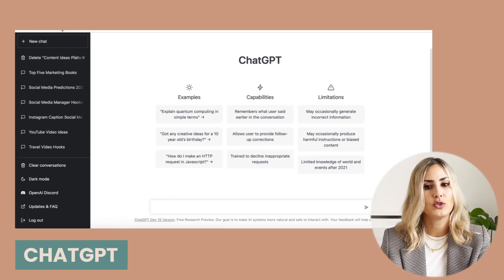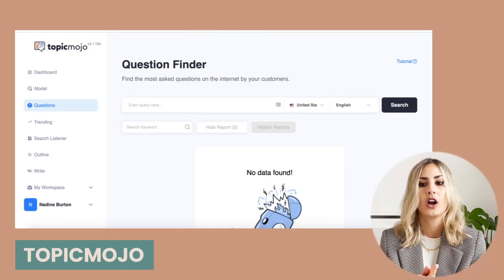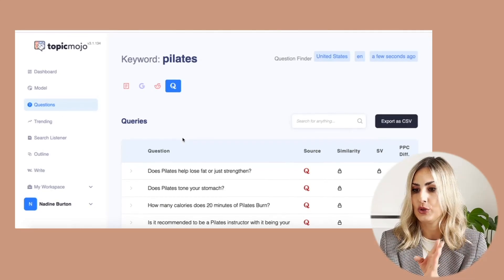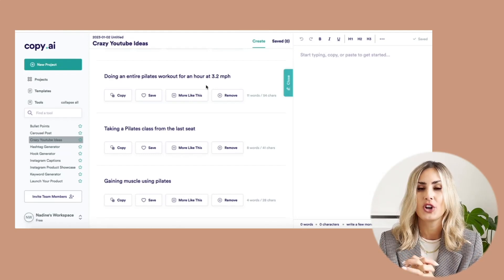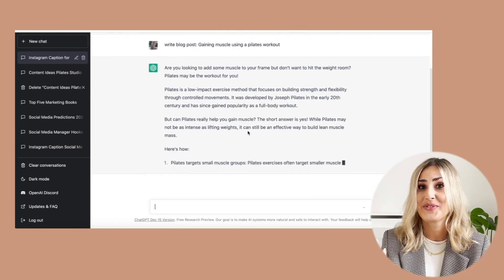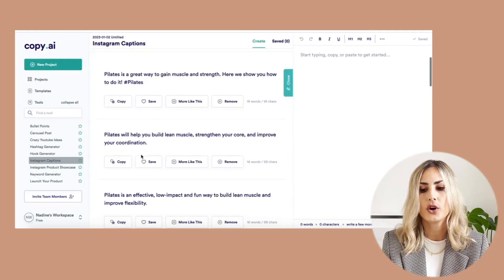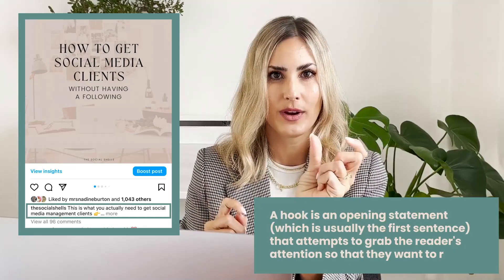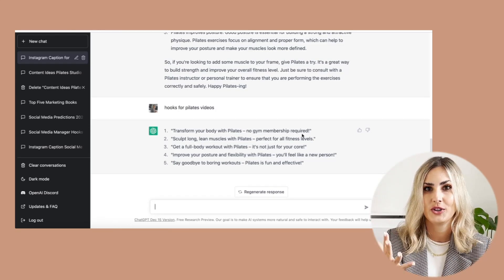Best Social Media Management Tools 2023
Best Social Media Management Tools 2023 for content creation, social media management tools for content ideas and best social media scheduling tools to use in 2023.
In this video, I am sharing a social media management tool for every step in your workflow as a social media manager

00:00 Best Social Media Tools 2023
00:30 Social Media Content Idea Tools
02:00 Content Idea Generator
03:25 How To Automate Copy For Social Media Captions
07:00 How to Create Social Media Graphics
08:18 How To Create Social Media Hooks
09:50 Canva Alternative
10:50 Video Editing Tools
12:36 Social Media Scheduling Tools
13:10 How To Schedule TikToks